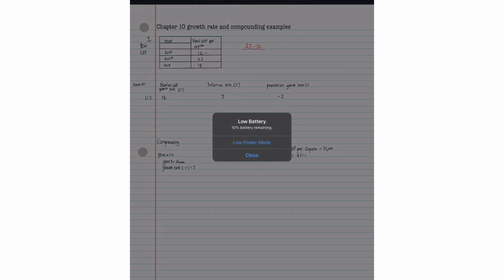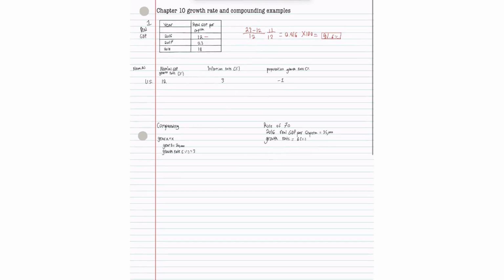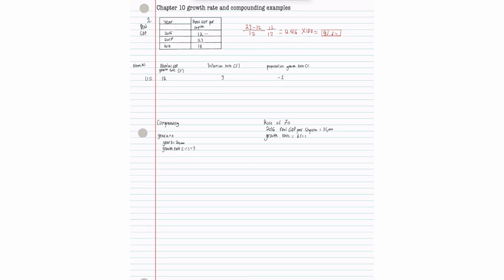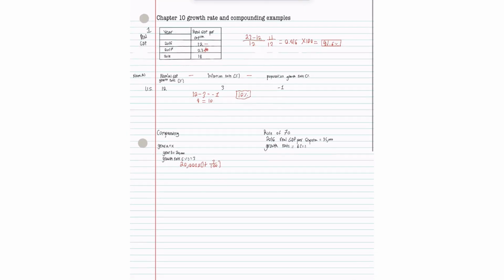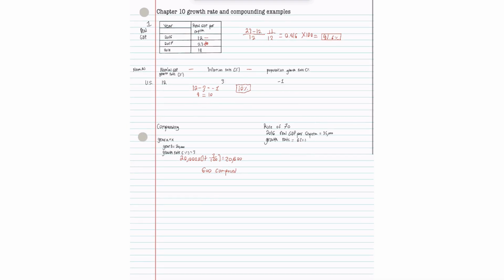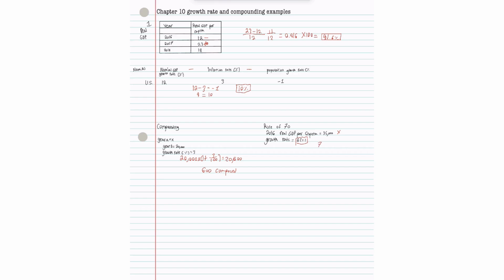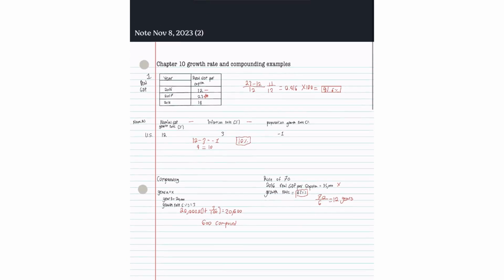CH 10 - Growth Rate and Compounding Examples